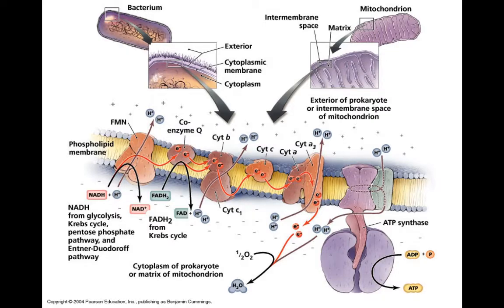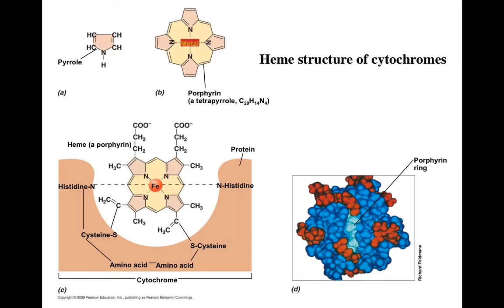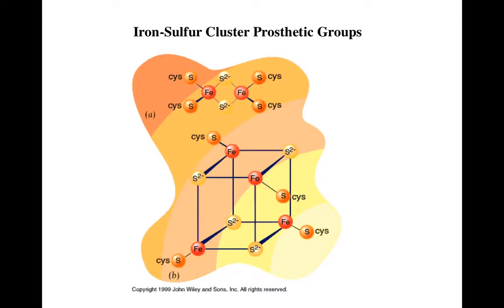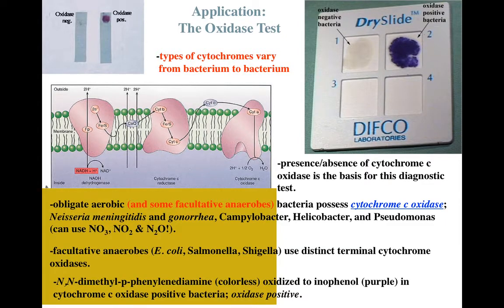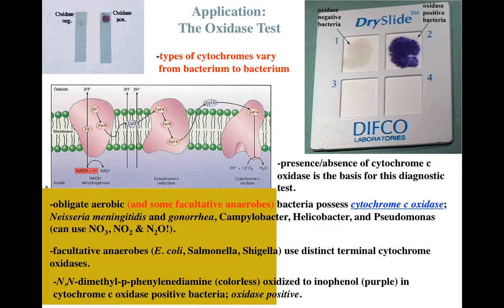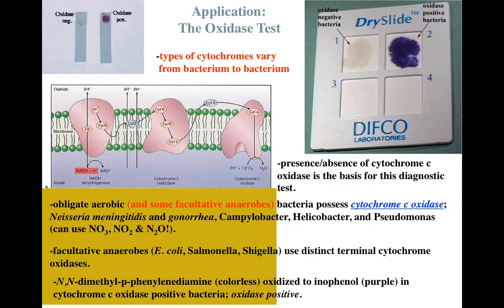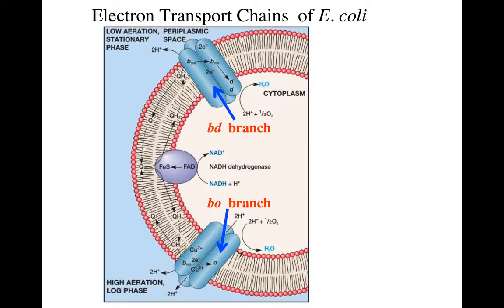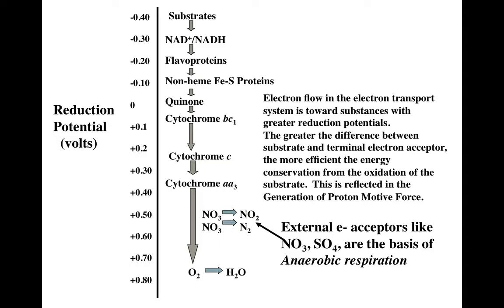Lecture 13 Wednesday Sept 27, 2017